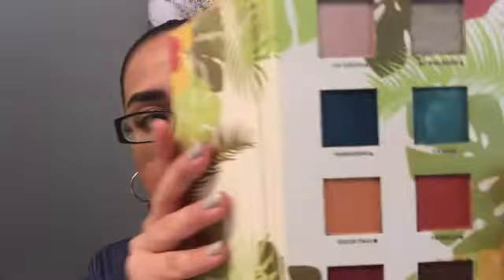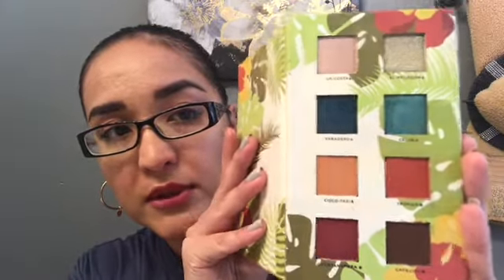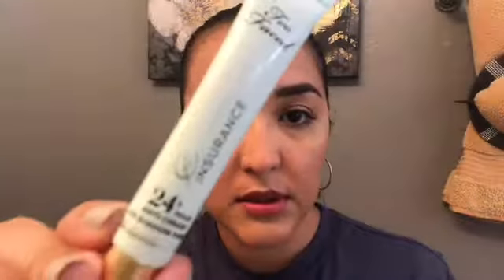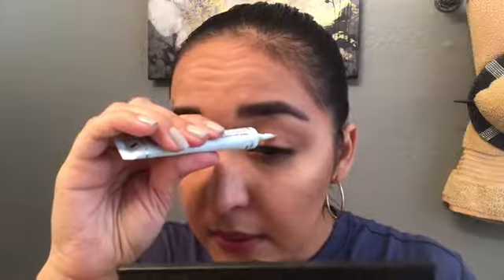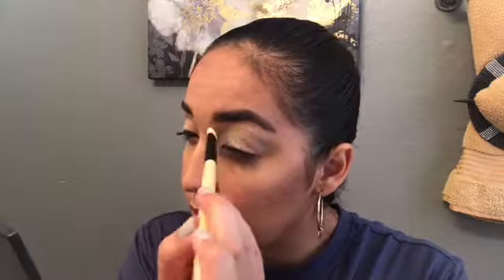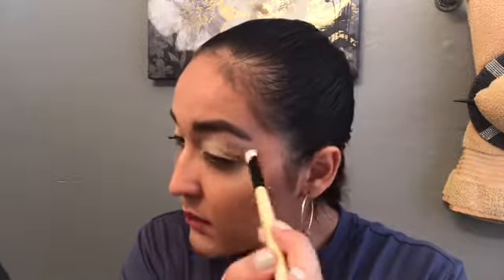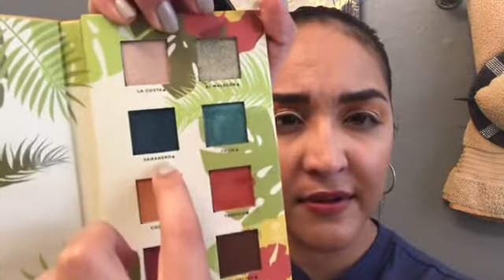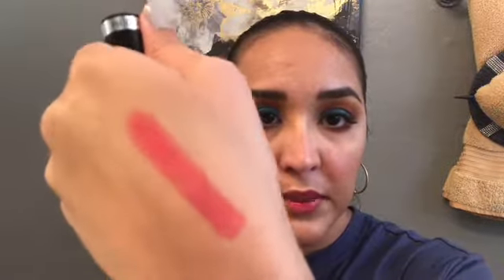How To: Eye Look Using The Alamar Cosmetics Palette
Hey guys! How is everyone?! Let me know what you think of this eye look down below in the comments!